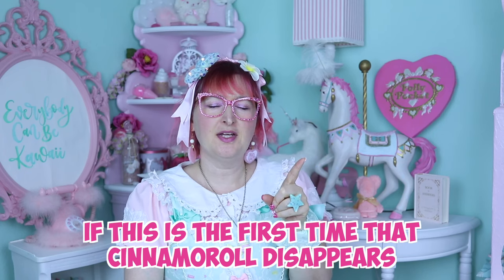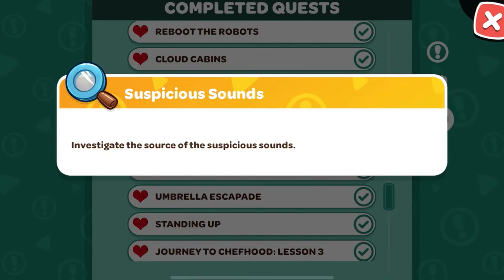Where is Cinnamoroll? Hello Kitty Island Adventure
You have looked everywhere and you can’t find Cinnamoroll? He might be in one of these two locations.